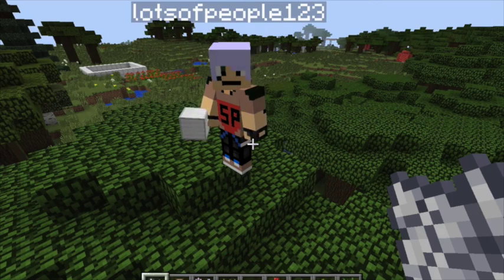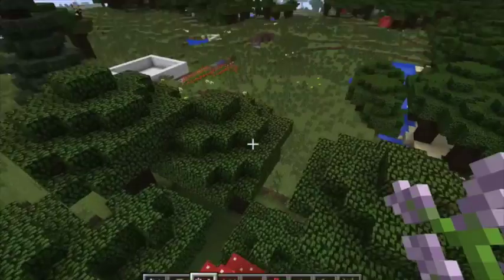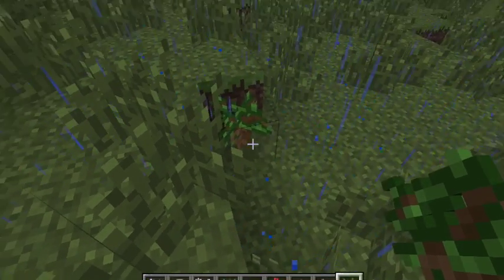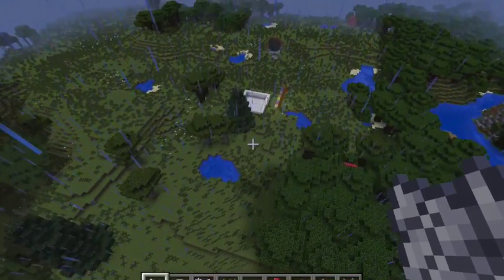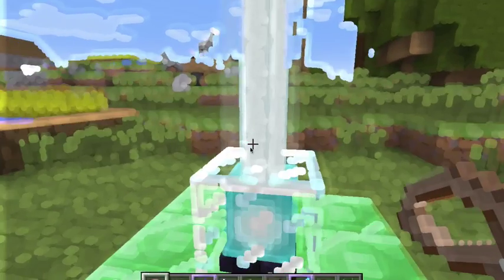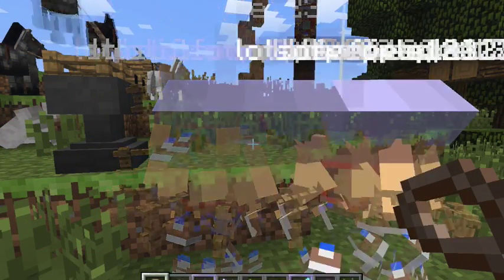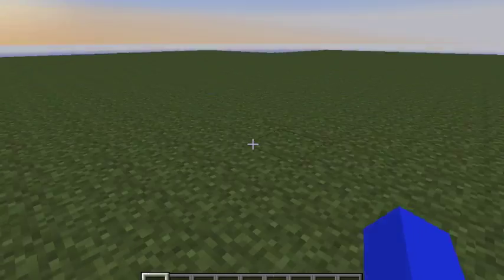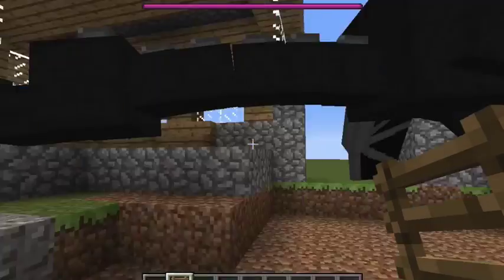1.7 Review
A video about the new version of Minecraft aka the Update That Changed The World.